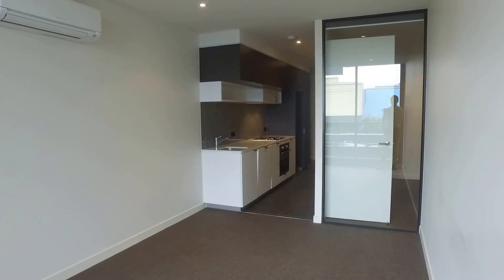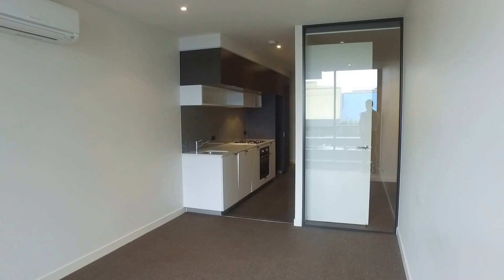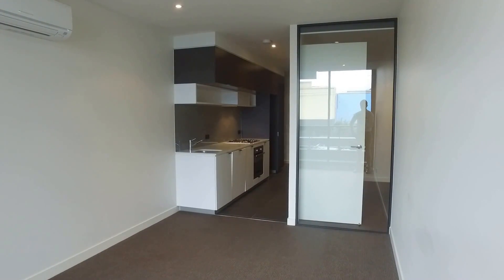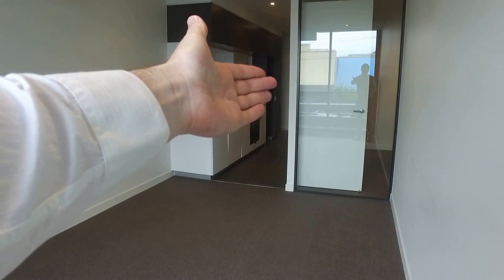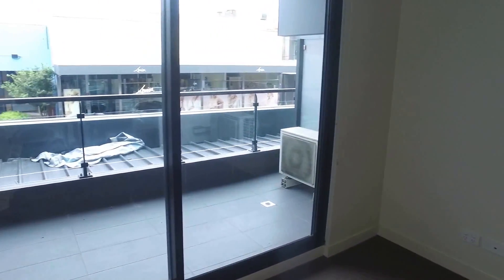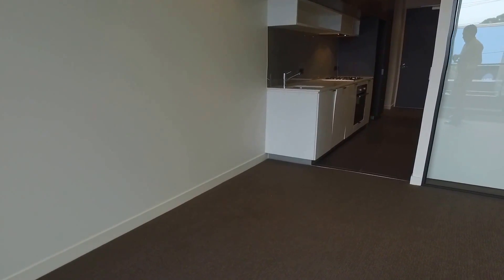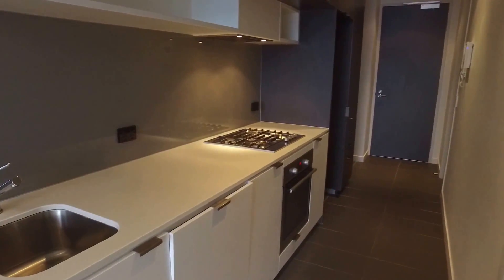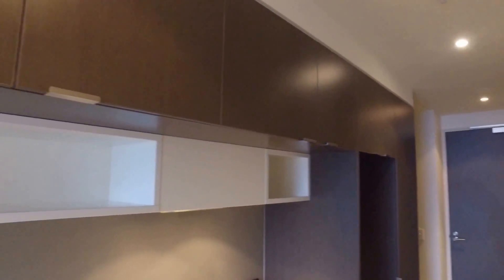Apartments to Rent in Melbourne: Hawthorn East Apartment 1BR/1BA by Property Management in Melbourne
Like our other apartments for rent in Melbourne, this property features the following: a spacious balcony, a lounge area and a well-appointed galley kitchen with appliances and loads of cupboard space. There is a modern bathroom with a laundry space as well as a good-sized bedroom with a mirrored robe. This property also comes with a storage space and a car space.

Think our wonderful apartments for rent in Melbourne are right for you? and call our professional Melbourne property managers today! Know someone who might be interested in our ApartmentsToRentInMelbourne instead?